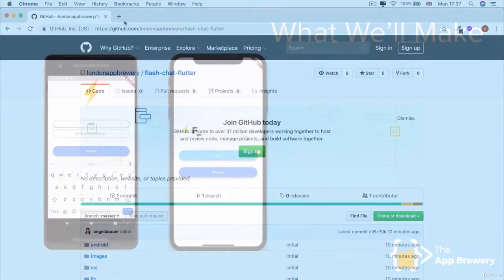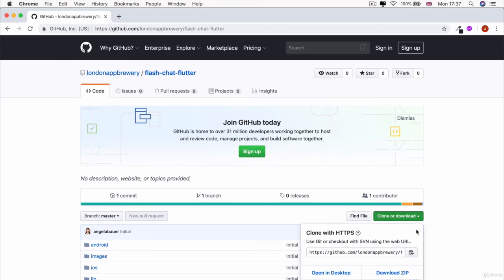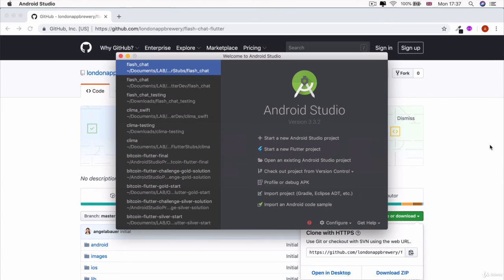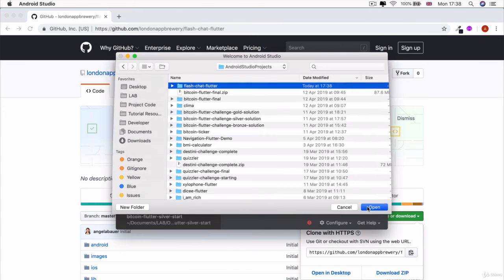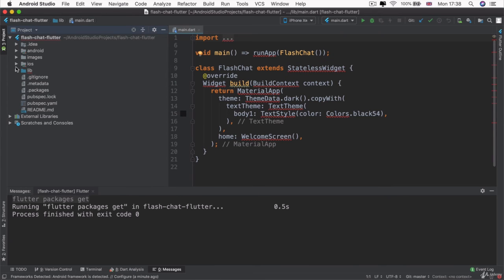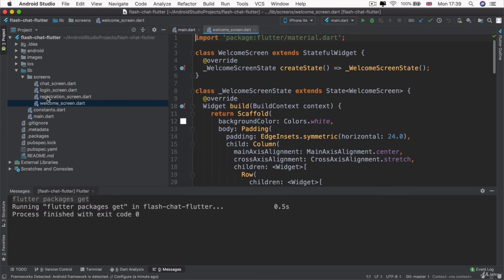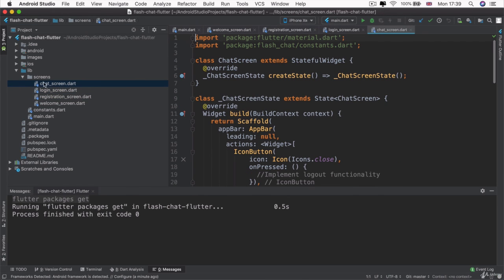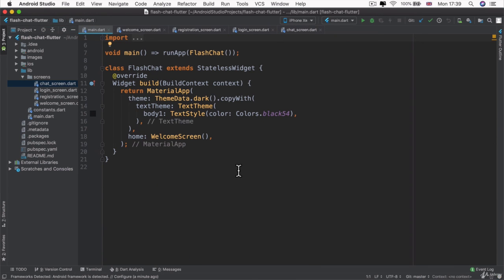1. Flash Chat A Lightning Fast Messaging App